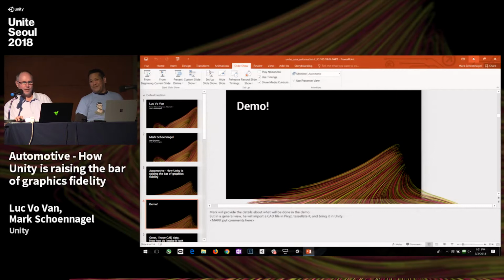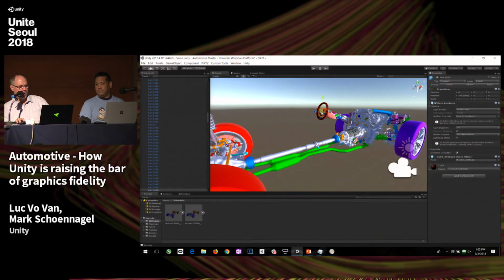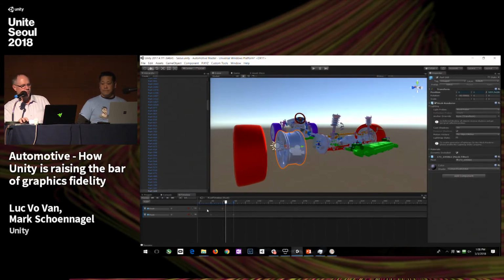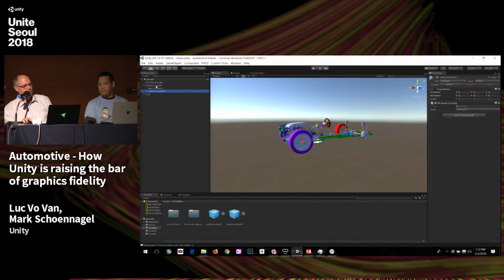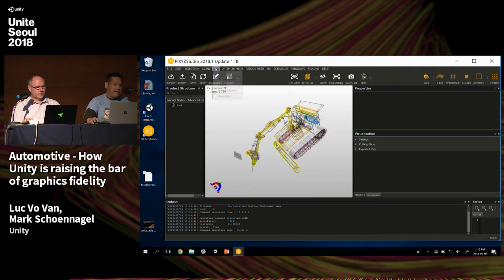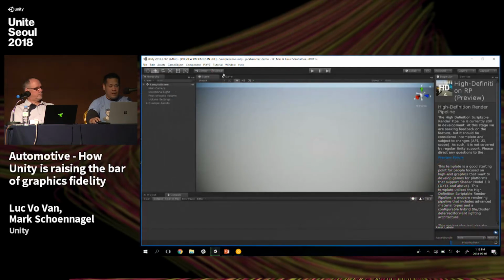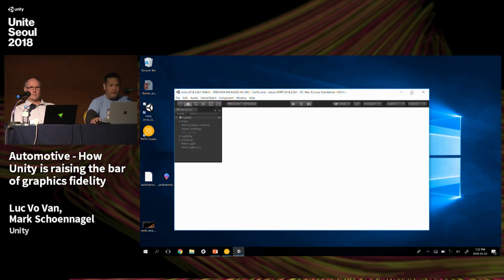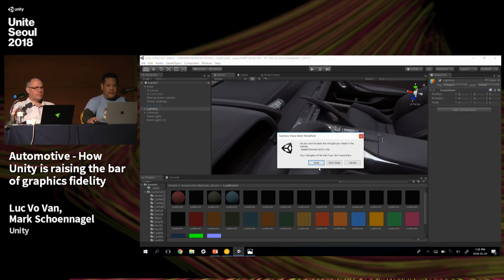Automotive - How Unity is raising the bar of graphics fidelity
Luc Vo Van / Unity / Senior Solution Developer Automotive
Mark Schoennagel / Unity / Lead Evangelist